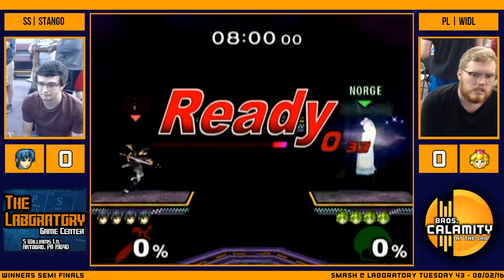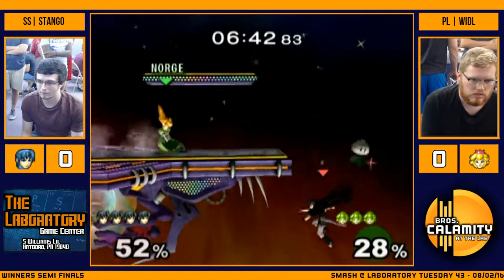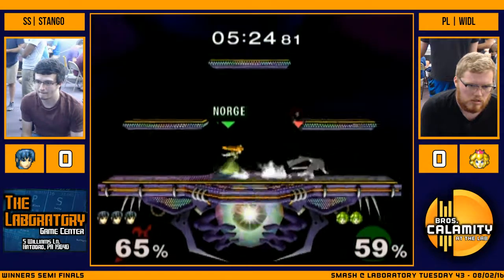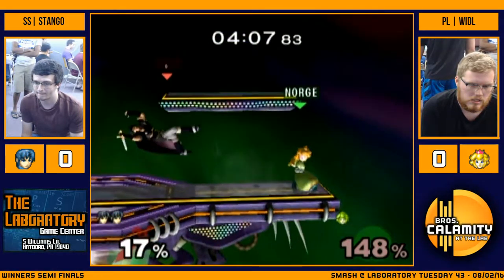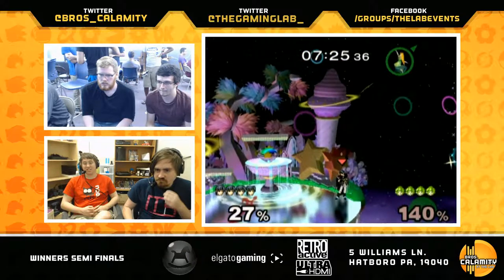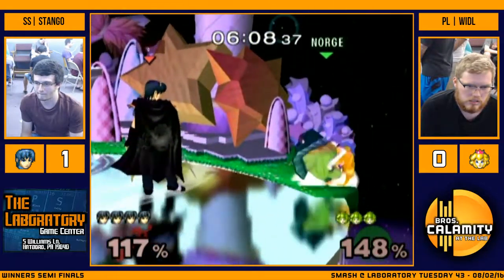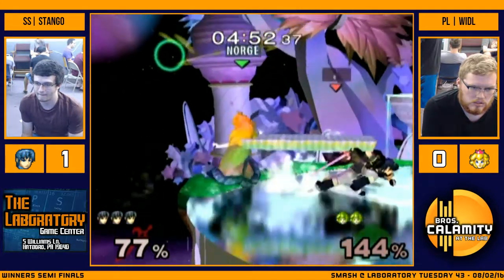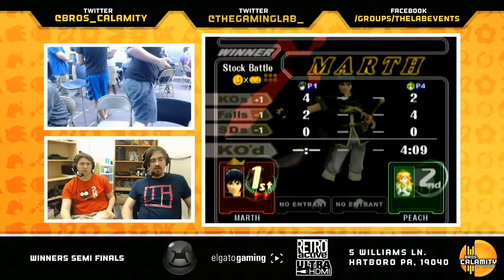S@LT #43 - SS | Stango (Marth) vs PL | Widl (Peach) - Winners Semi Finals - Melee Singles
SALT (Smash at Laboratory Tuesday) is a Melee & PM Weekly tournament hosted by Bros. Calamity every Tuesday beginning at 6:00 PM EST on Twitch. Come enter the event at The Laboratory, located at...